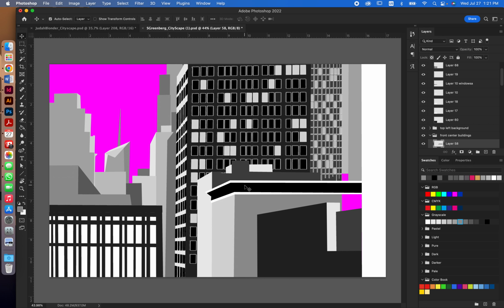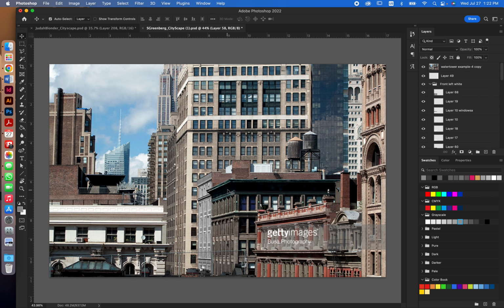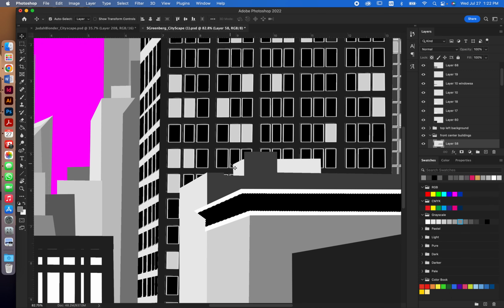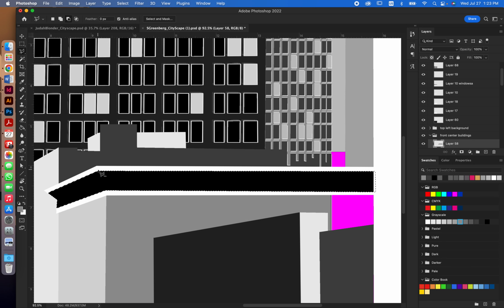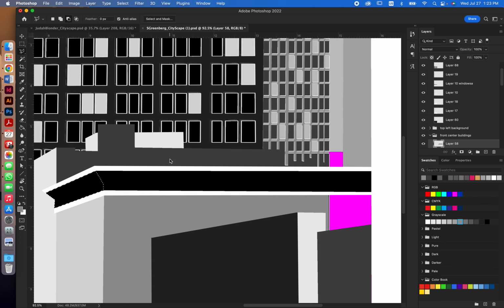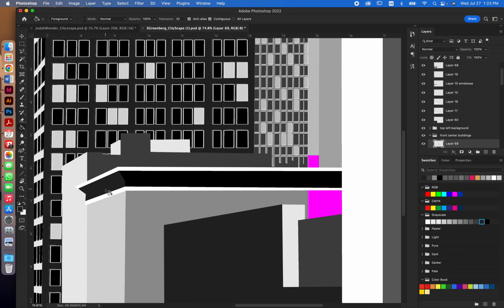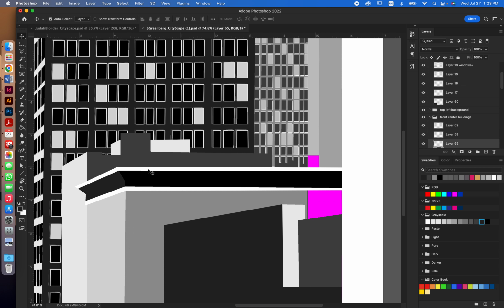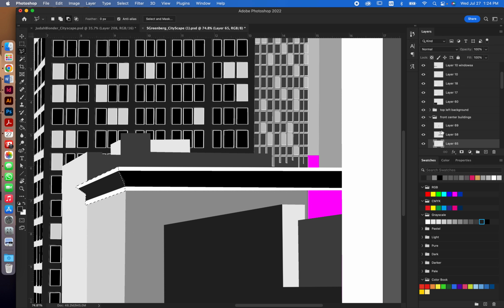Sima Color Variation